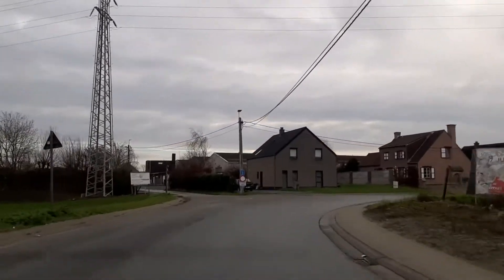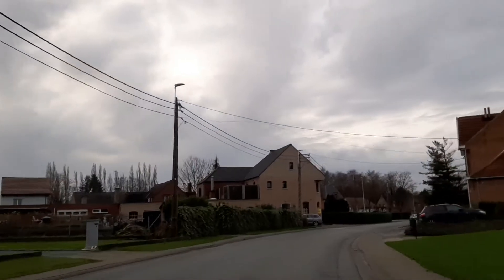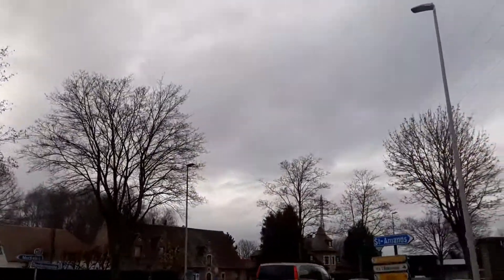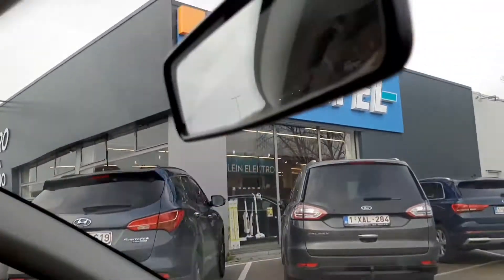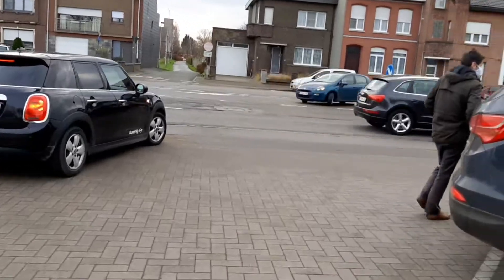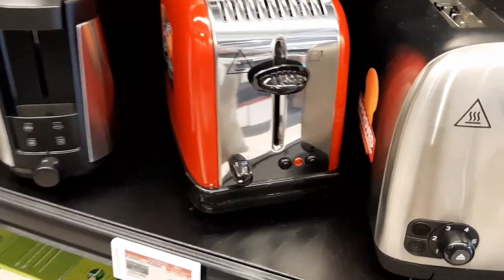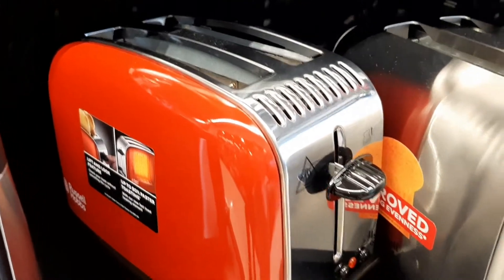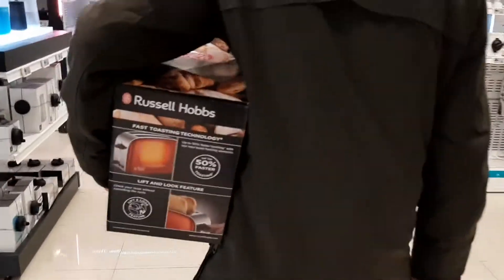Mini Shopping And Buying Fish In Dendermonde 🛒🐟🐟😊